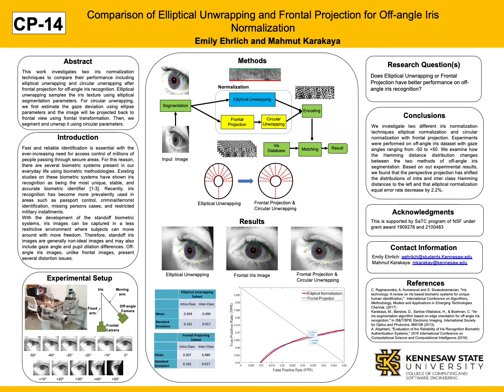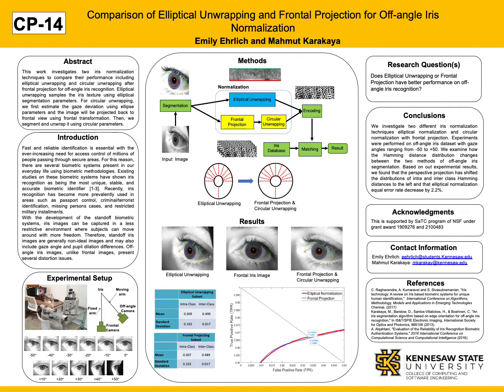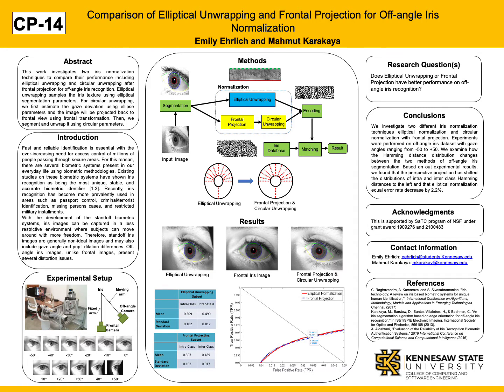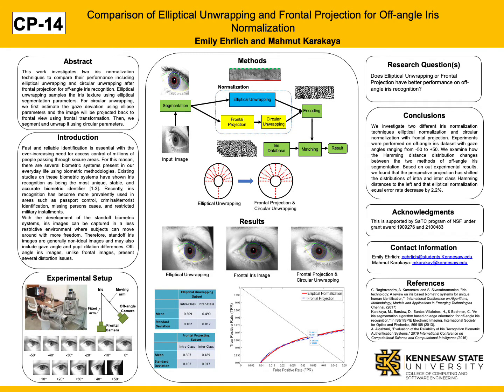Graduate Research Project 1: Compare Two Off Angle Normalization